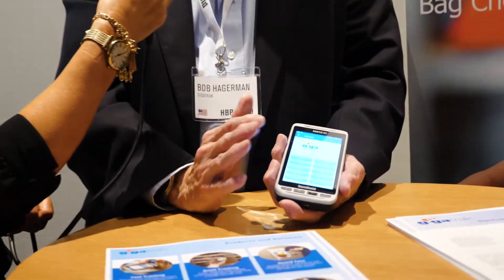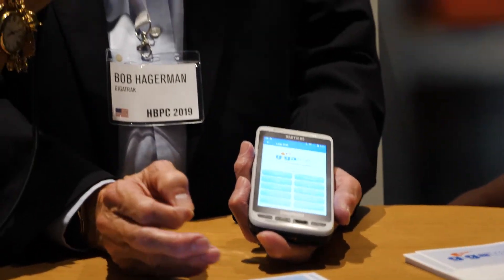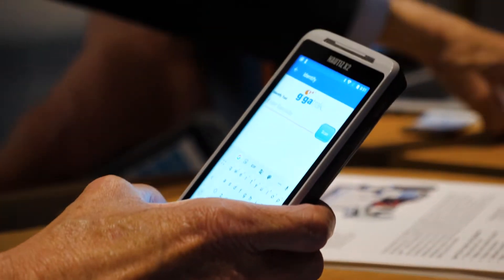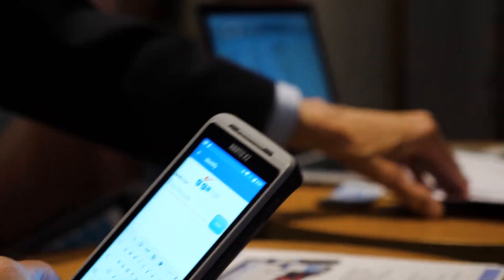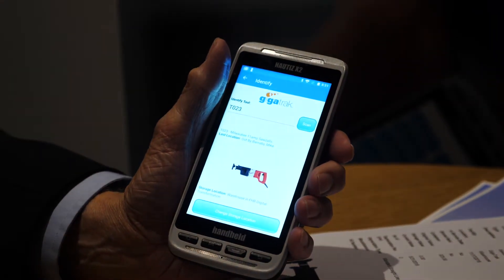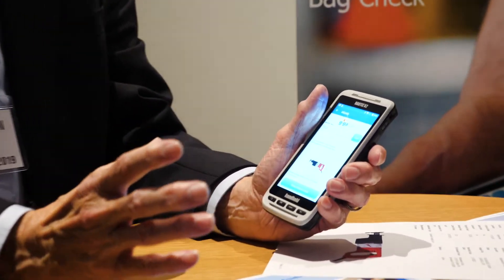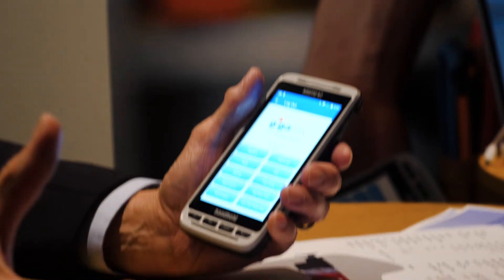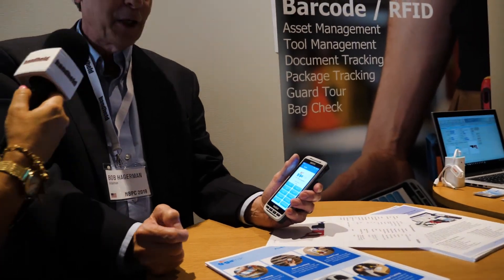HBPC 2019: Showcase Partner - GigaTrak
GigaTrak is one of this year's Showcasing Partners at Handheld Business Partner Conference 2019.